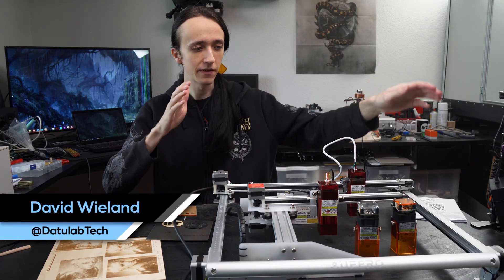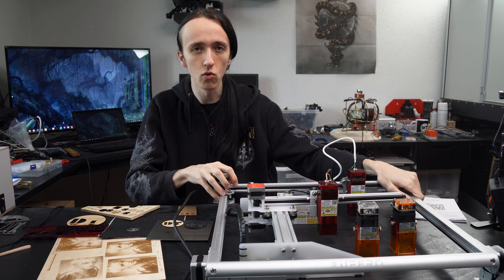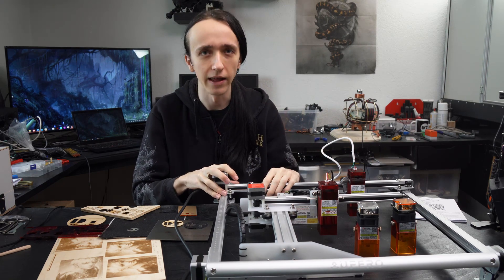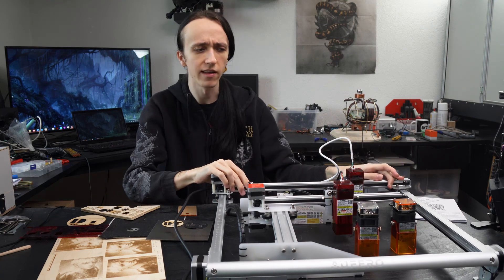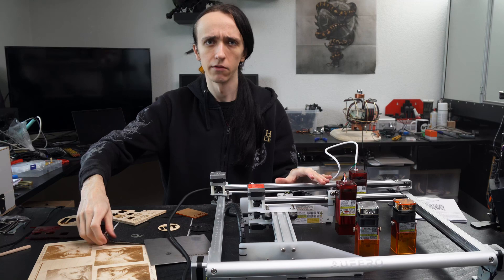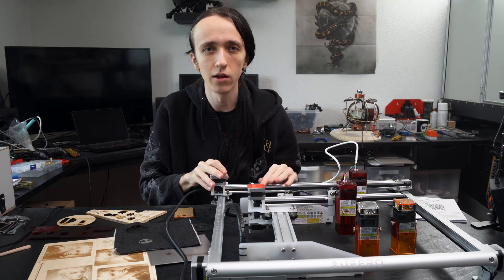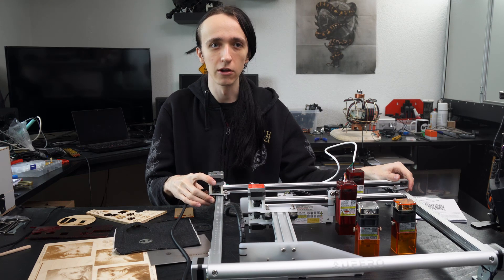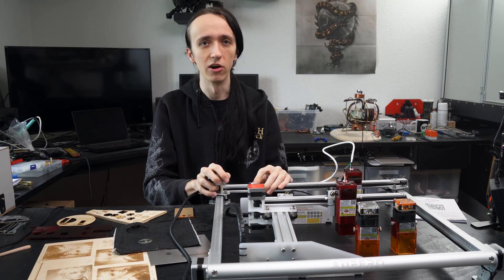Fastest Hobby Laser?! - Aufero Laser 2 Review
I was very impressed with the Aufero Laser 1, so my expectations for the bigger brother, the Aufero Laser 2 were high. And with great pleasure I can say they were met. This machine offers almost all of the features of the Ortur Laser Master 2 Pro but quite a bit cheaper.